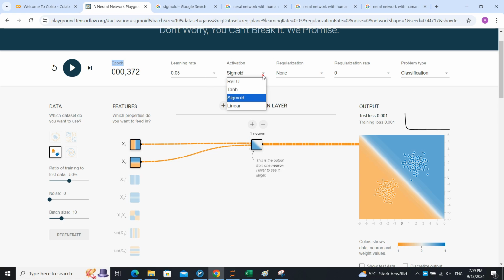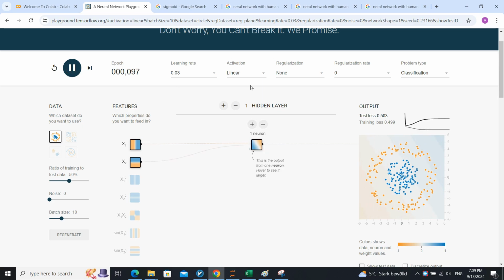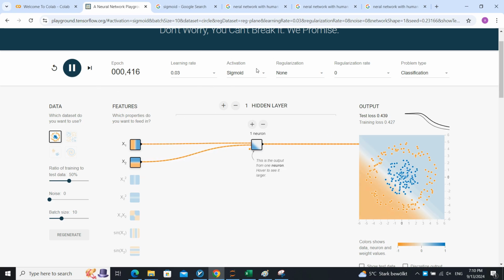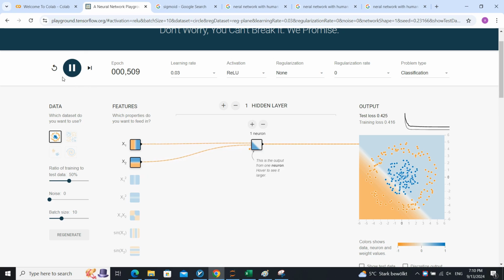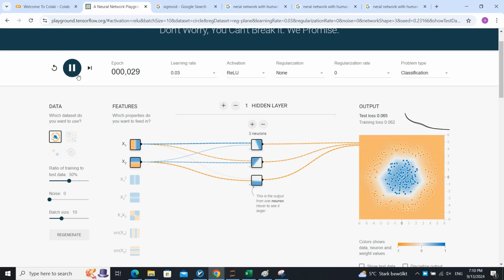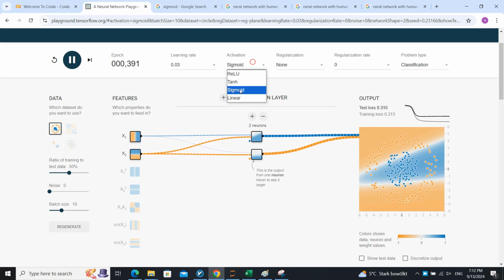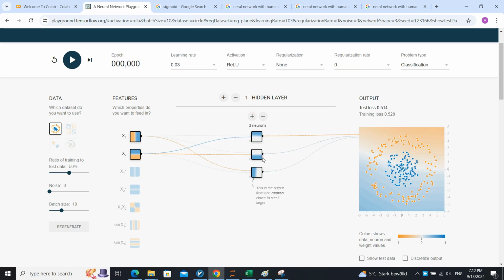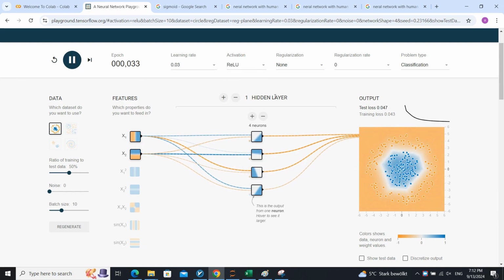67_Masterclass in Python: Deep Dive into Neural Network Theory part four visualize